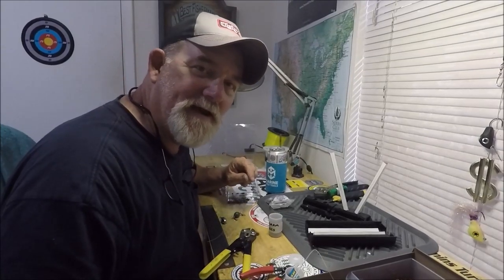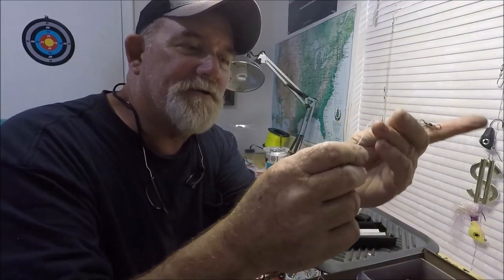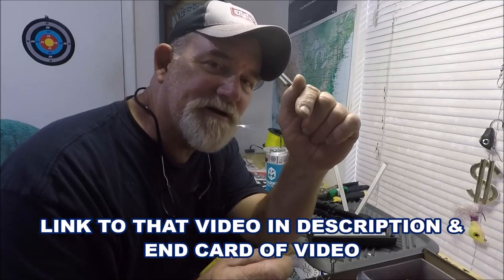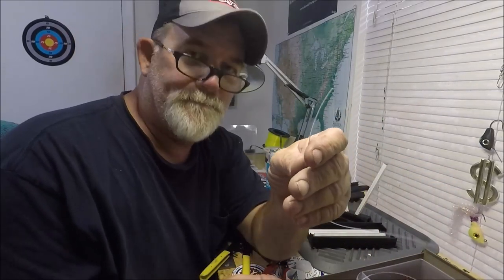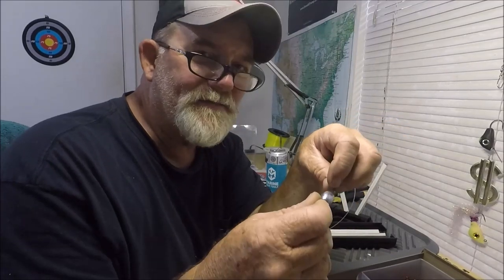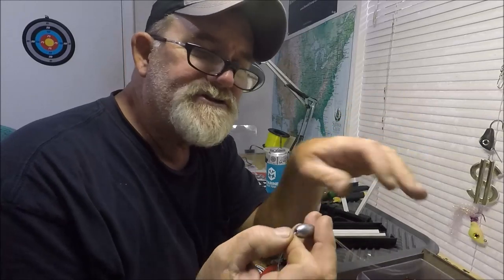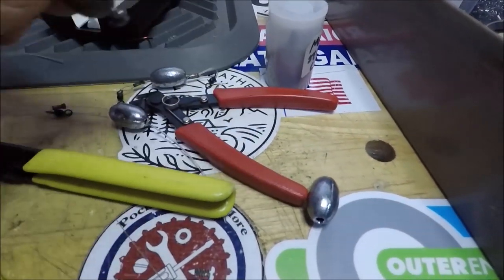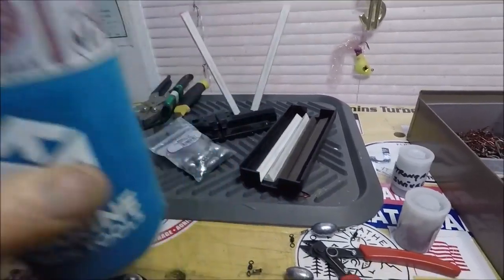SLIDING EGG SINKERS, ''I don't like them''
MY ''STRONG ARM'' 💪💪 BOTTOM RIG, TESTED FOR YEARS, R&D, HOW TO MAKE THEM, I GIVE AWAY WHAT TOOK ME A LONG TIME TO PERFECT

HERE I SHOW YOU THE MAKING OF A ''FIXED EGG SINKER'', BECAUSE I CAN AND HAVE THE PARTS AND PIECES ALREADY.

THE COMMERCIALLY MADE ONES THAT I LIKE ARE EXPENSIVE AND HARD TO FIND. SO, HENCE MAKING A '''NON-SLIDING'' EGG SINKER THAT SAME AS THE COMMERCIAL ONES. THAT WILL HOLD BIG FISH.

IT'S ALL ABOUT THE SPEED OF RIGGING, AND I KNOW WHAT I LIKE. ''YOU MAY HAVE YOUR OWN WAY, THATS FINE.''

I HAVE MY WAY AND AM JUST PASSING IT ON, THATS ALL.

Capt. Dave's Sport Fishing, Jacksonville, Florida INSHORE/COASTAL CHARTERS SINCE 1996